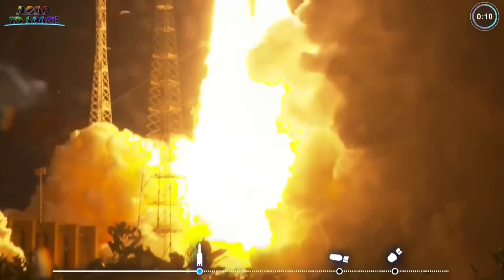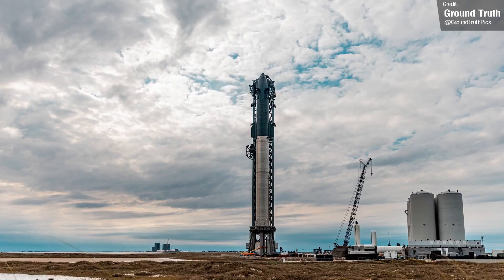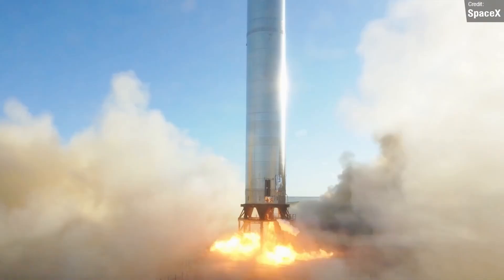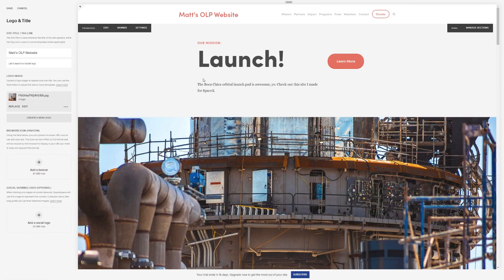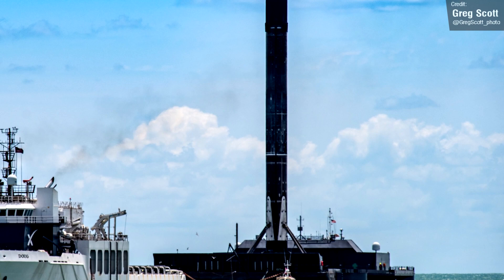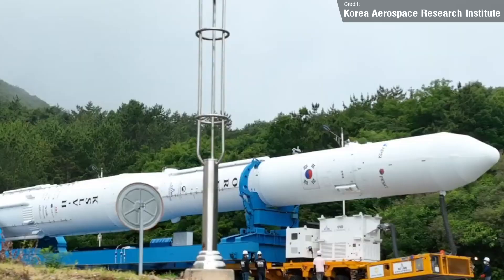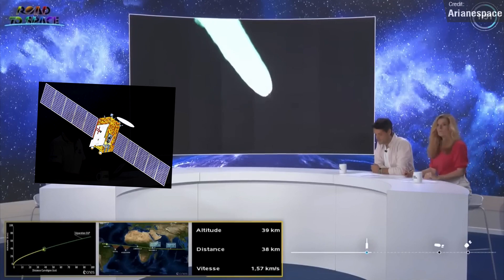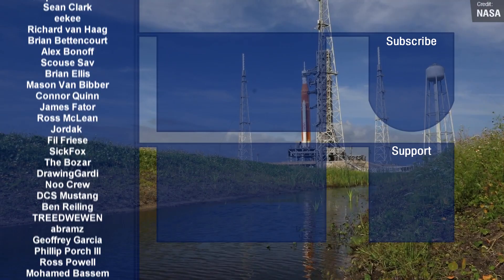SpaceX Starship Booster 7 Static Fire TODAY!? Ariane V Launch, Falcon 9 Return & NASA Artemis I WDR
It has been another crazy week for Starship development and Space Launch news! Over at Boca Chica Starbase, SpaceX finally used the Giant Mechazilla Chopsticks to lift a booster onto the launchpad, something never done before! We also saw the rise of another tower segment at the rapidly-growing launchsite at Pad 39A as well! Elsewhere, we had 2 launches from China, 1 flight from South Korea, and an always-great Ariane V! Furthermore, NASA finally announced that they have completed all tests required for their massive SLS Artemis 1 rocket, so expect to see it rolled back to the VAB over the next few days for final launch preparation. All of this and more in today's episode of Space This Week!